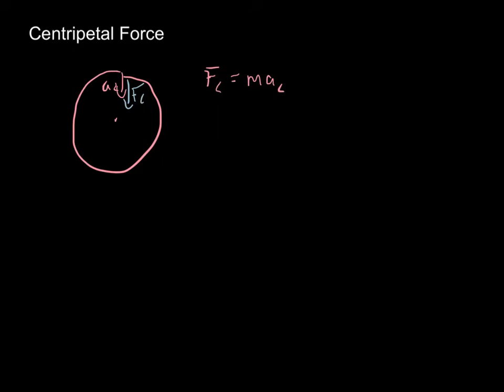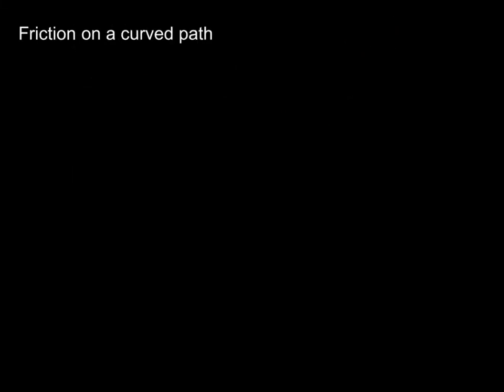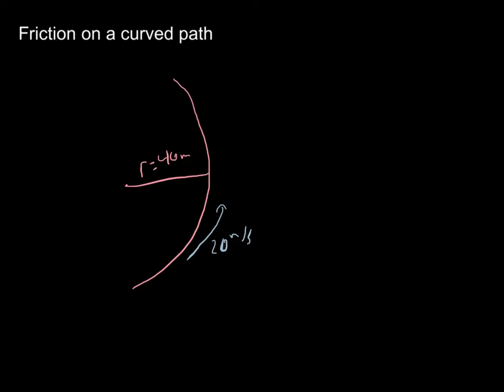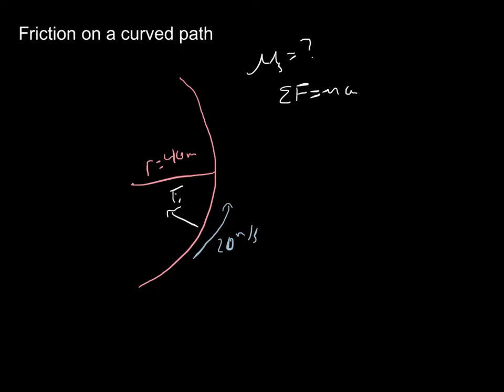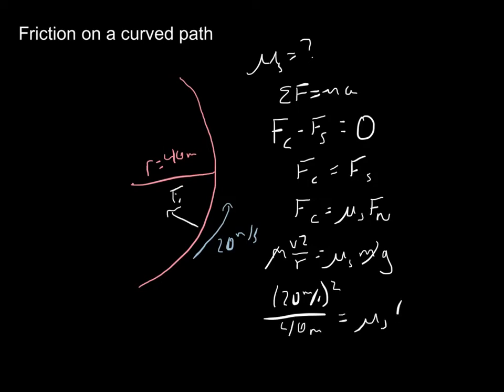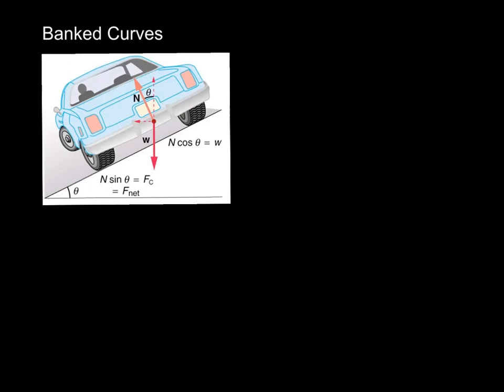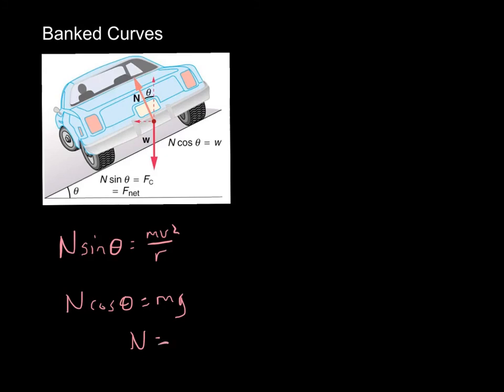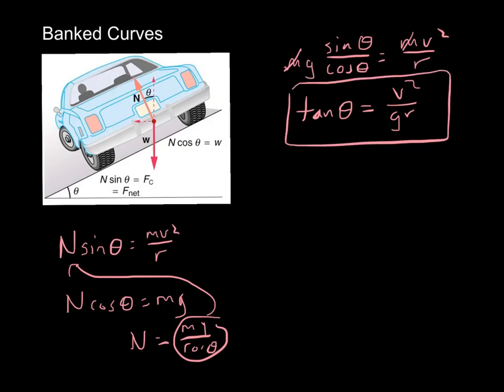AP physics 1 6.3 lecture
RJHS AP physics 1 6.3 lecture video: dynamics of circular motion